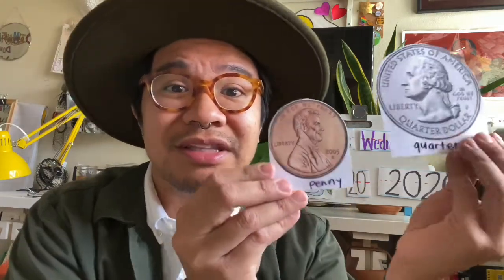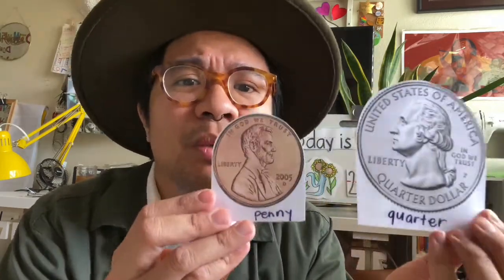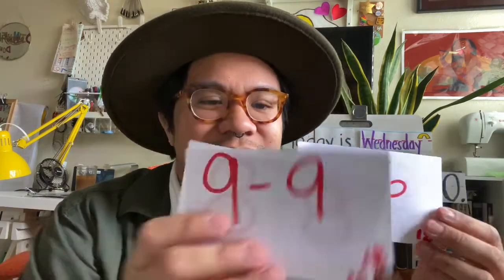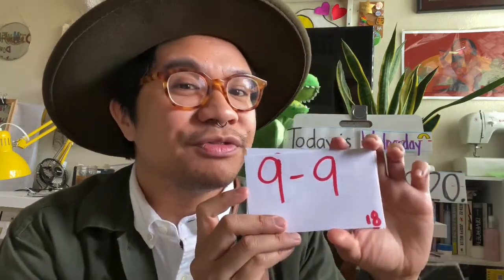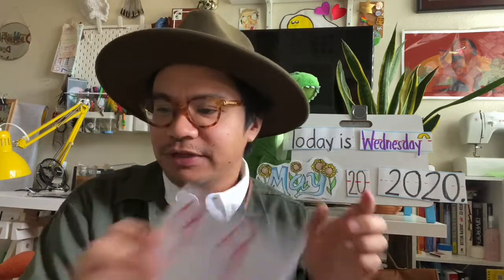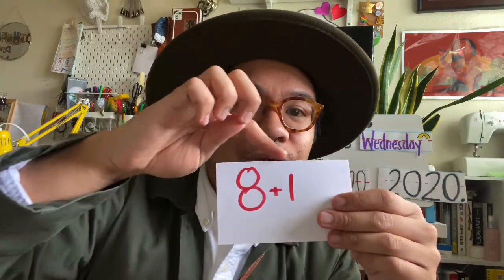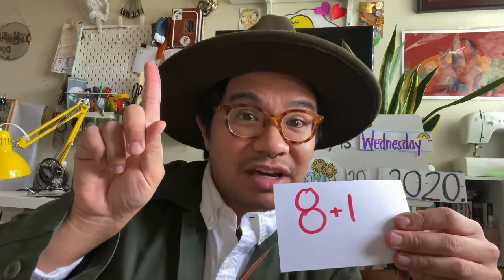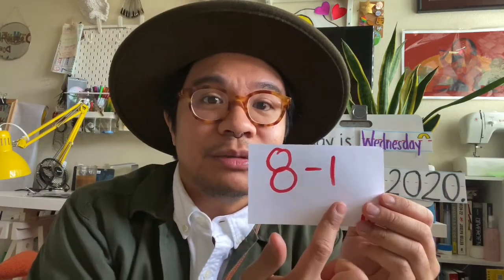Math Meeting for Wednesday, May 20, 2020